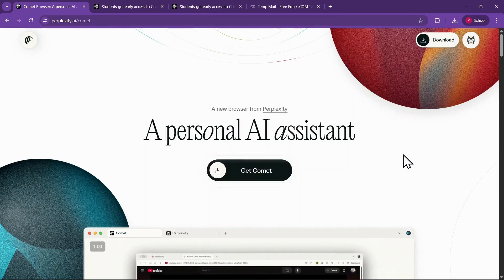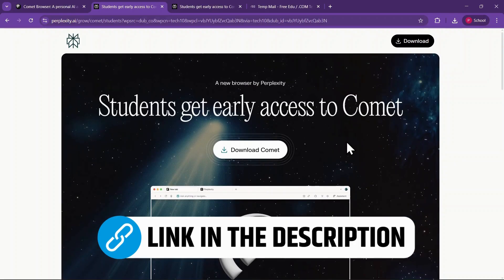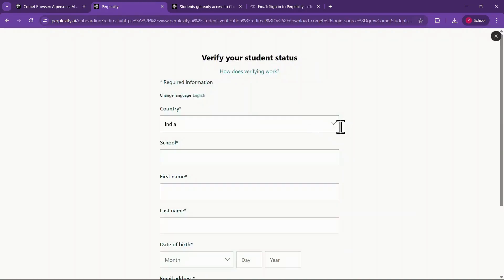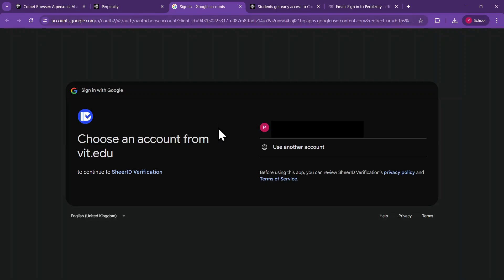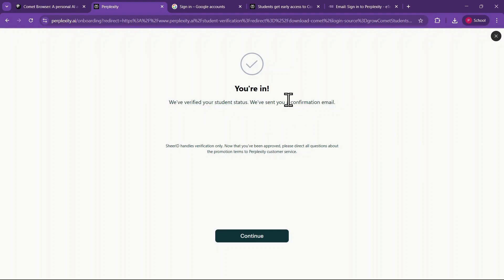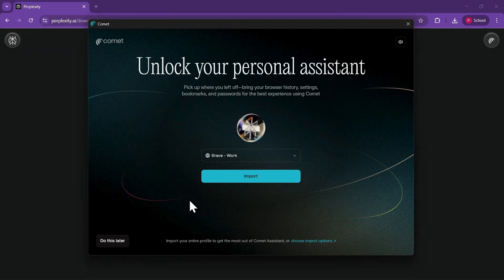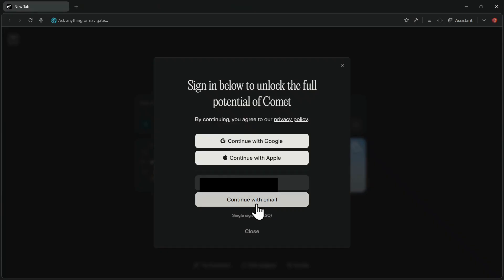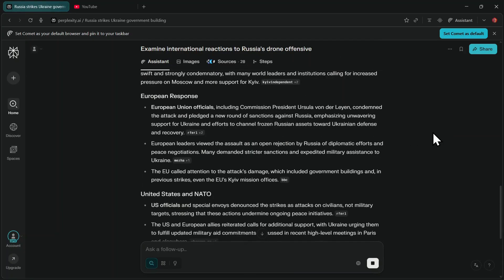How to Download and Install Perplexity COMET Browser FREE 🚀 (For Students)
In this video, I’ll show you how to download and install the Perplexity Comet AI-powered browser free as a student, unlocking lifetime Comet access and one month of Perplexity Pro free (normally $200/month). You’ll learn step-by-step how to sign up with your student email, complete verification through SheerID or proof of enrollment, and finish the installation and setup process. By the end, you’ll have access to Comet’s powerful AI search, Pro features, and browser customization completely free. Perfect for students looking to maximize Perplexity AI tools without paying.

Timestamps:
00:00 Introduction to Perplexity Comet
00:02 Downloading Comet AI Browser
00:10 Free Perplexity Pro Access
00:20 Step-by-step Signup Process
00:35 Student Verification Process
01:00 Uploading Proof of Enrollment
01:25 Downloading Comet Browser
02:10 Installation Process Explained
02:40 Setting Up Your Comet Browser
03:00 Finalizing Your Comet Setup
03:20 Testing Comet with a Prompt